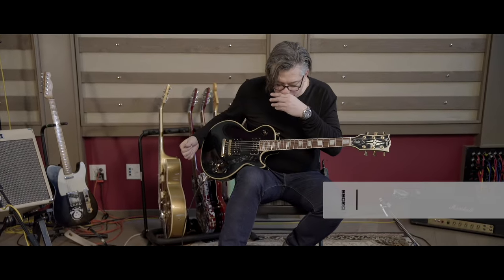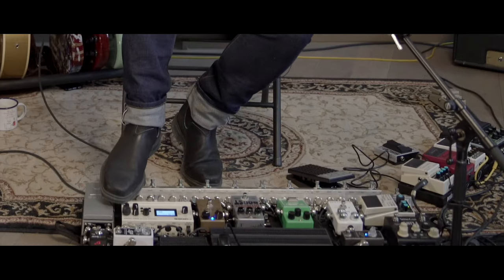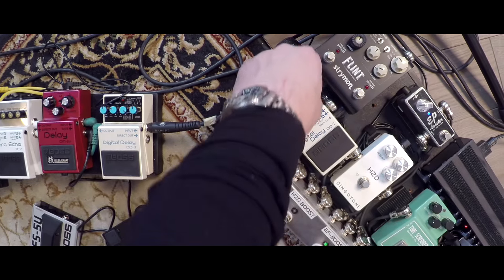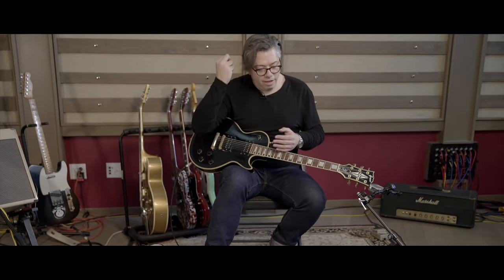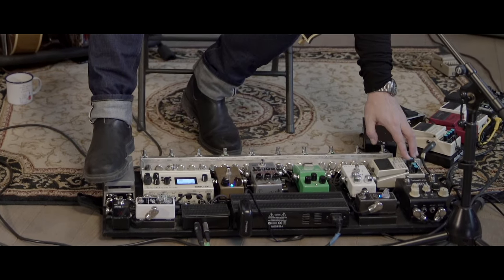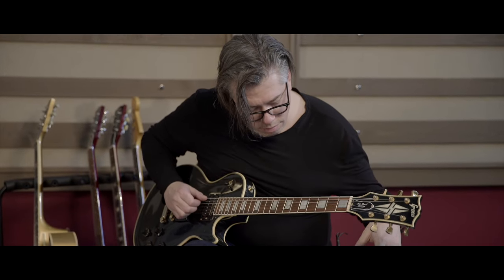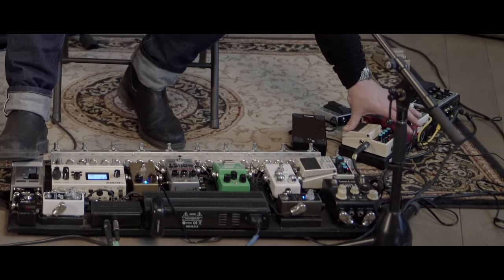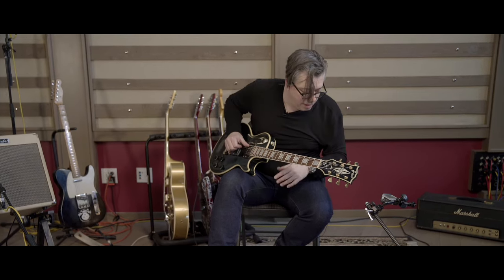Russell Broom reviews BOSS Digital Delays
Guitarist Russell Broom reviews and demos the BOSS DD-500, DD-7 and DD-3 Digital Delays.